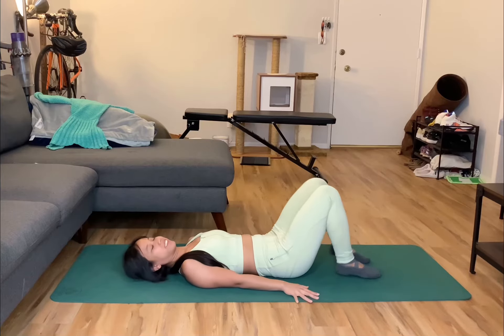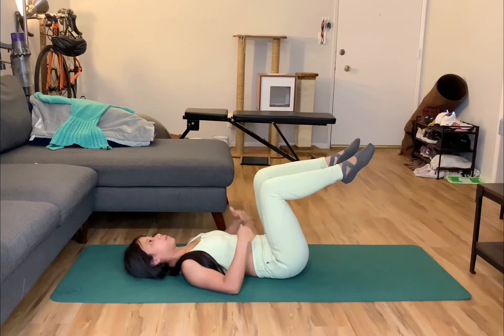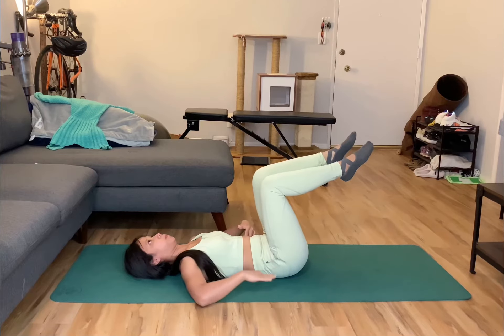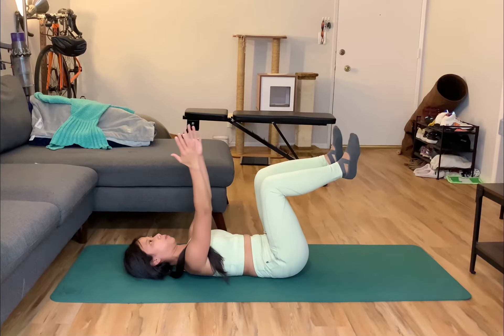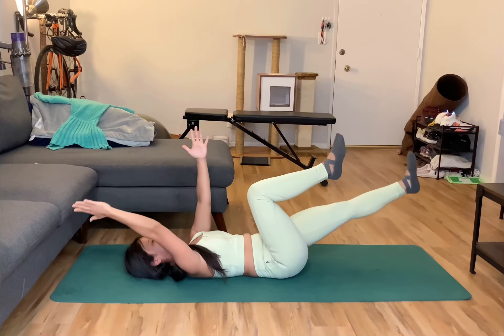Core Activation: Deadbug Exercise